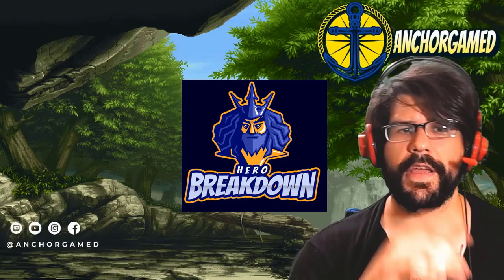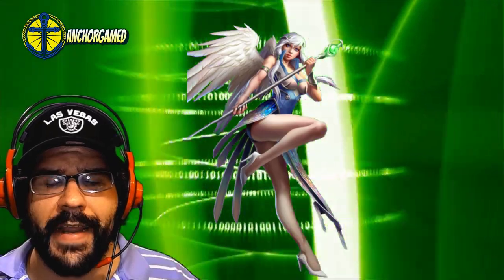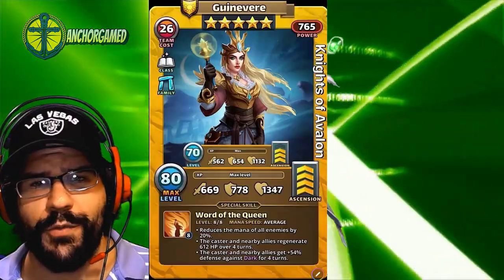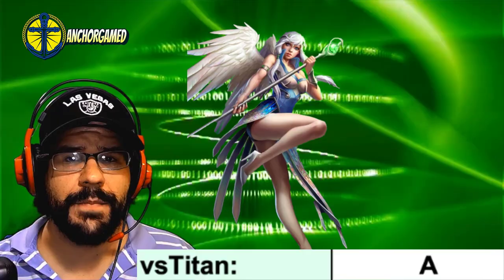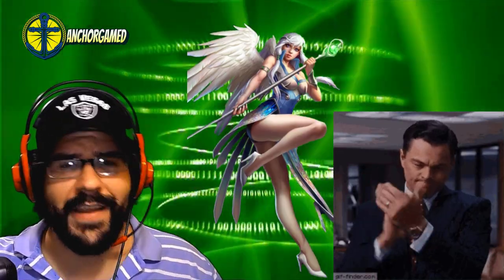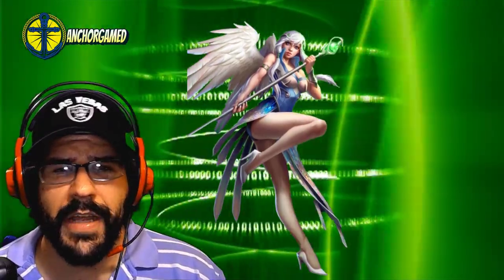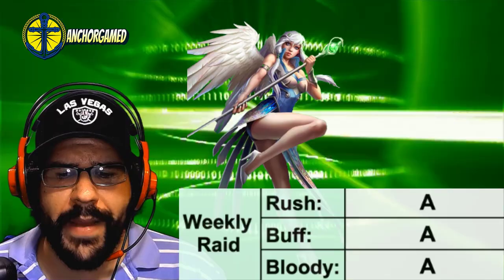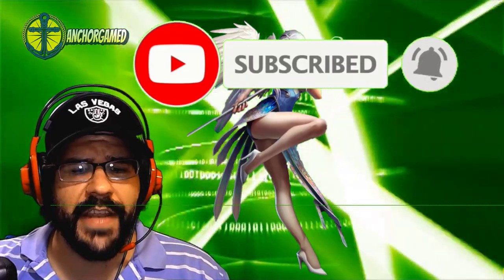Zeline Empires and Puzzles Hero Breakdown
Install Raid for Free ✅ IOS ✅ ANDROID ✅ PC and get a special starter pack 💥Available only for the next 30 days

Breaking down the angelic wonder, Zeline Empires and Puzzles. Talking about what she does on offense, defense, on titans & Raid Tournaments

TO BECOME A MEMBER OF ANCHOR COVE:
Search for:
Anchor Gamed